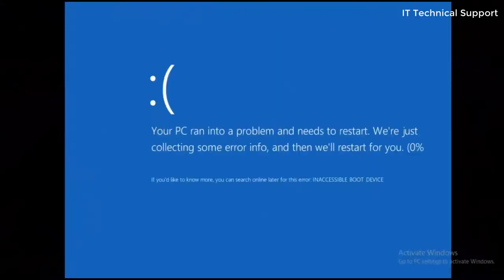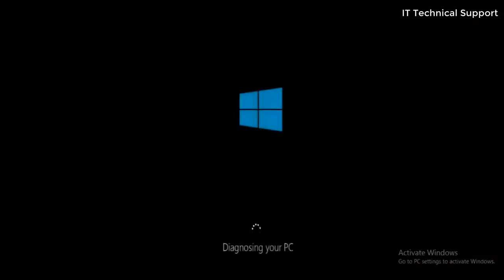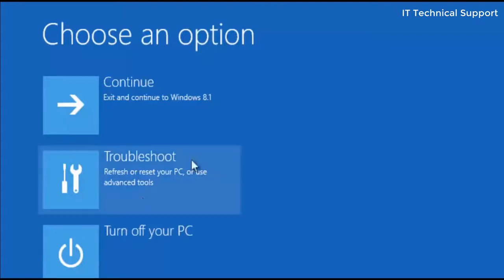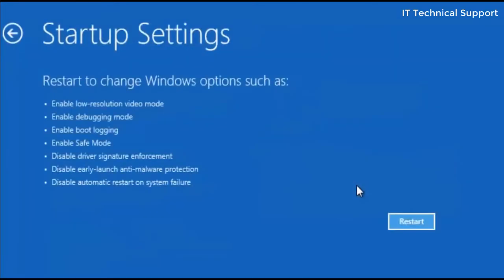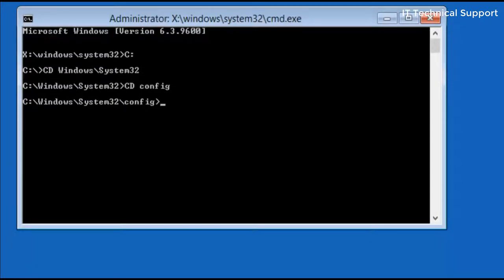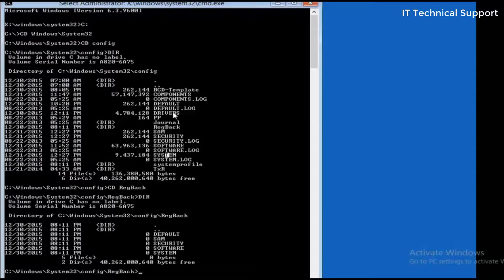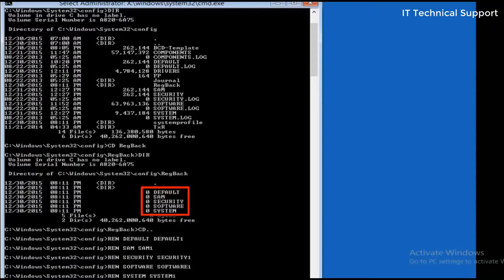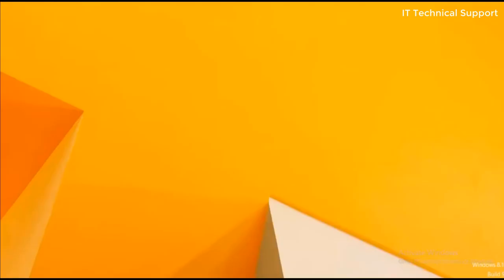SOLVED | Your PC ran into a Problem | Blue Screen Error | Windows 10, 8, 8.1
Hi viewers, "Technical Shakeel" YouTube channel is a technical informative channel where you can find different computer & IT related issues and their solutions of daily routine work.